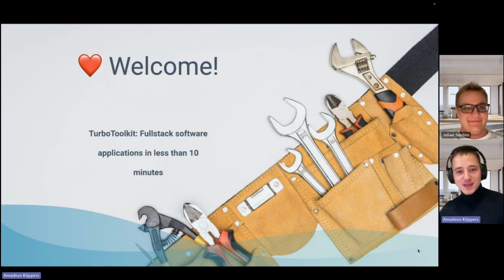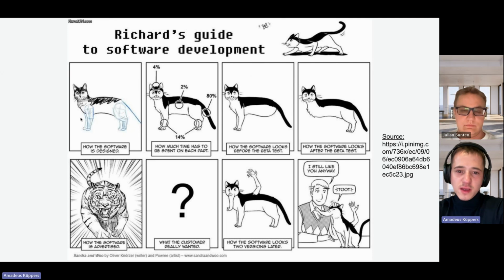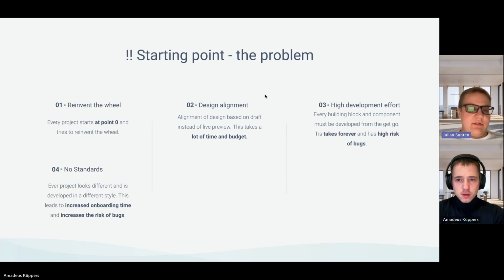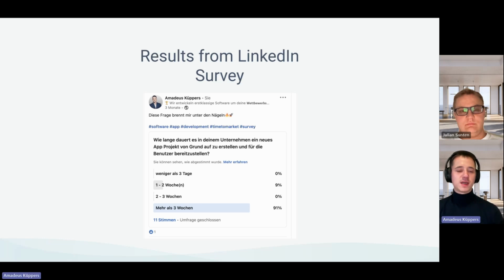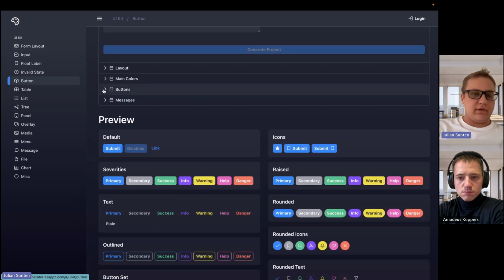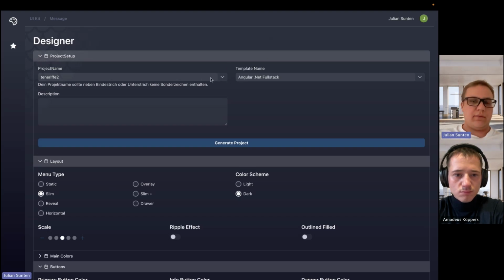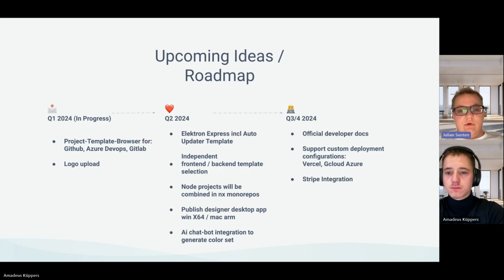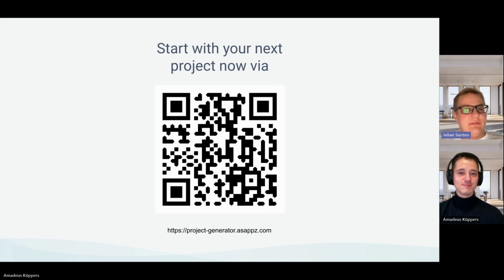Fullstack Project Generator - DEMO with Julian Sunten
Fullstack Projects generated and customised in no time. What an exiting idea and exiting project!

𝗪𝗵𝗮𝘁'𝘀 𝗶𝗻𝗰𝗹𝘂𝗱𝗲𝗱?

✅ Fully customisable UI components via Web UI
✅ Latest Angular frontend with PWA support
✅ Latest .NET WebAPI
✅ Docker support, Auth providers and much more...

Jump directly to:
Demo 16:07
Upcoming Roadmap 22:36